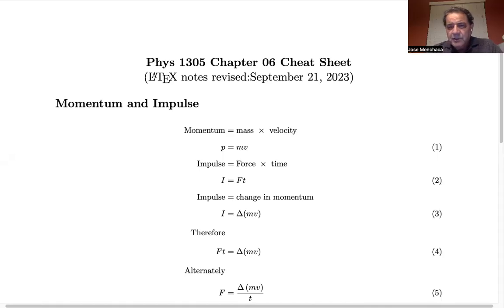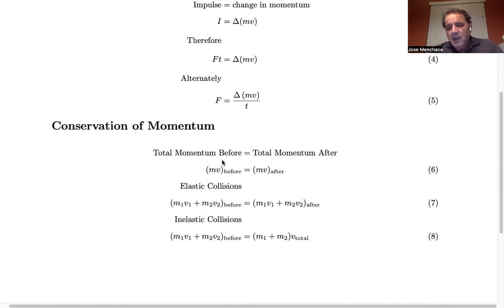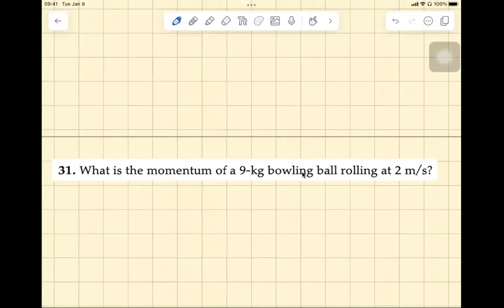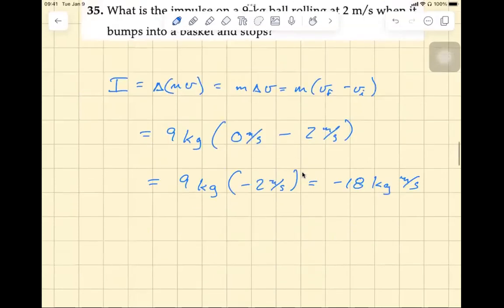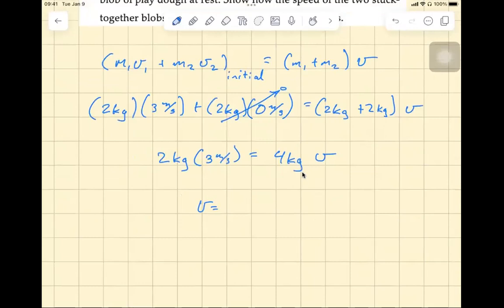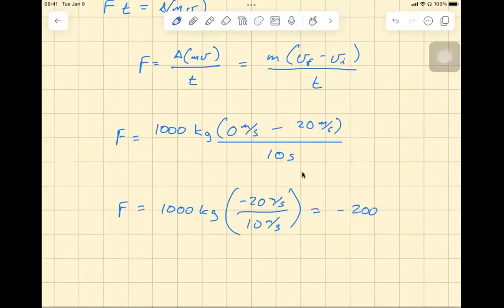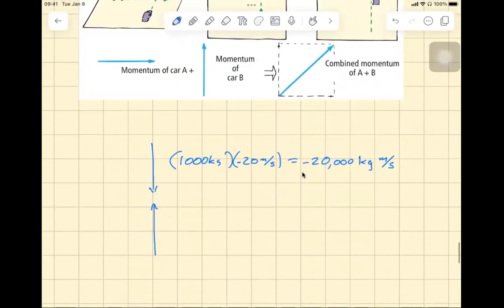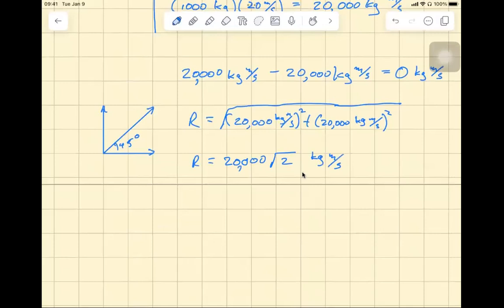Conceptual Physics Lectures, Ch 06 HW examples